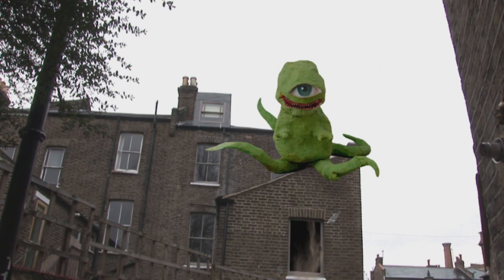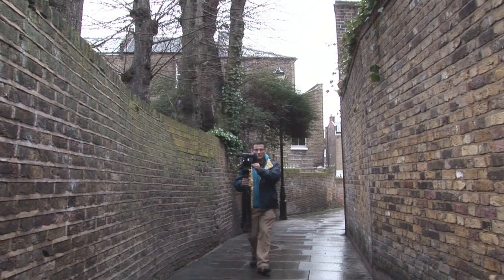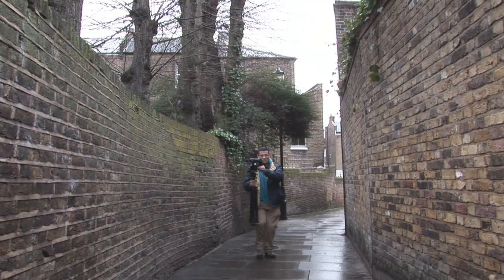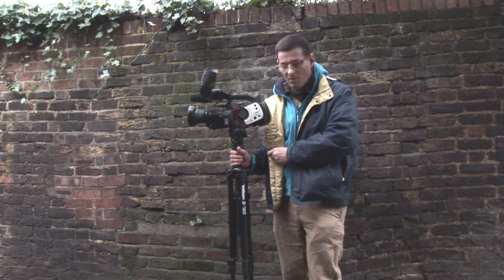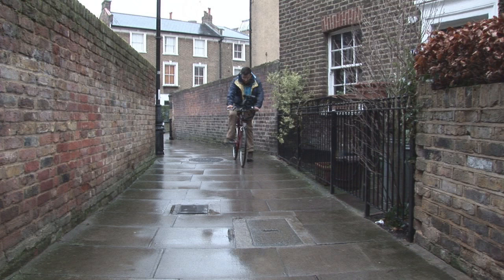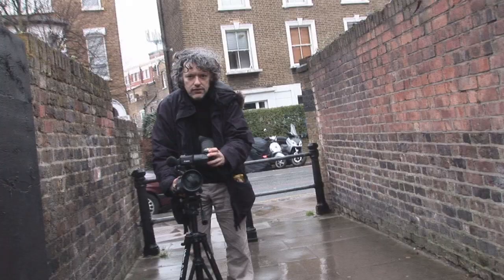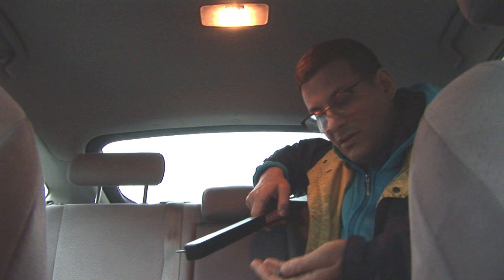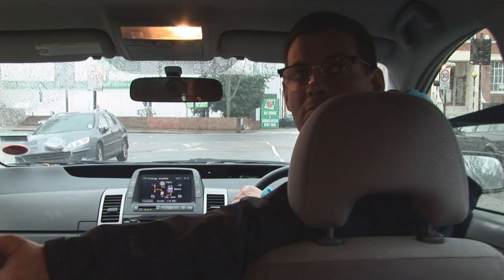DIY Dolly Zooms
Here's how you can achieve the Dolly Zoom.